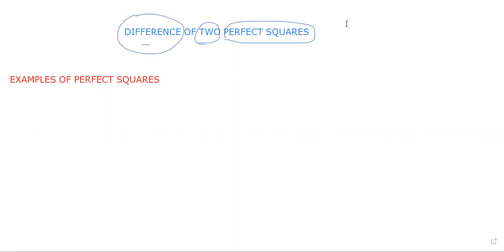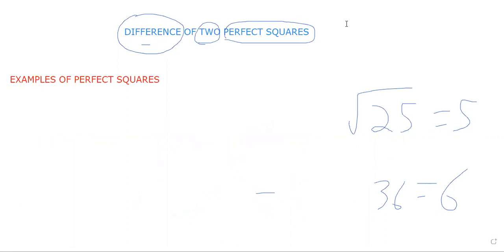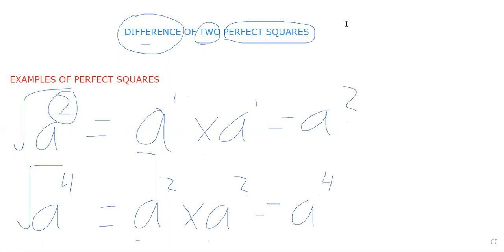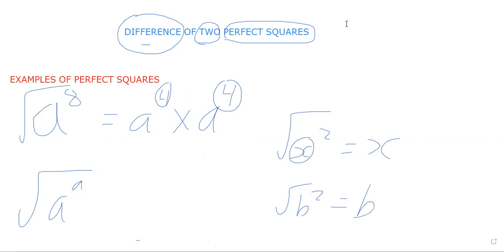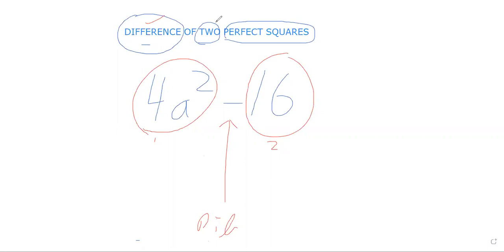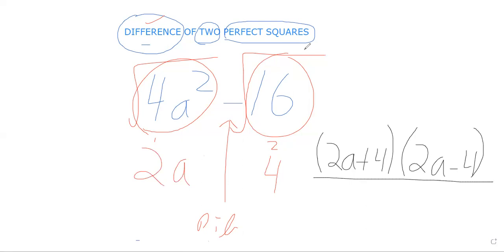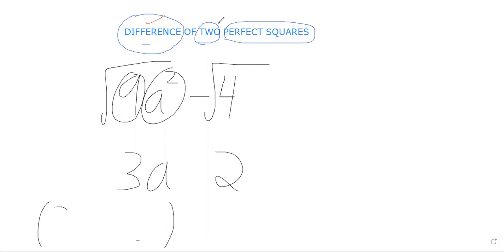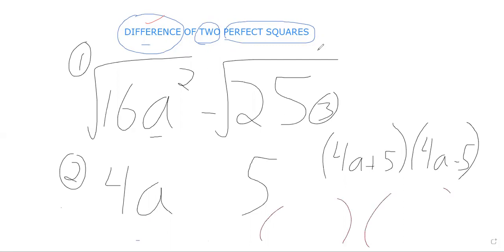Difference of two perfect squares